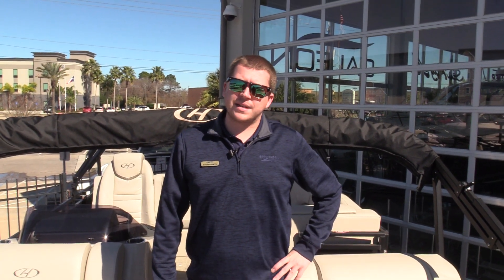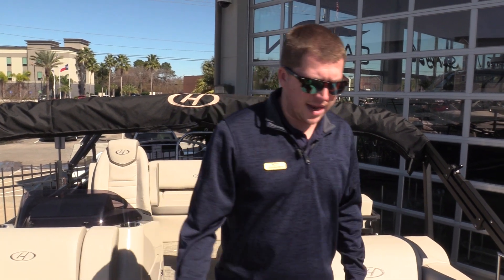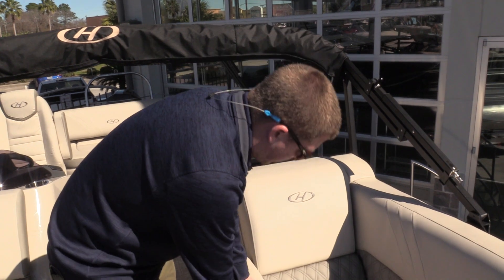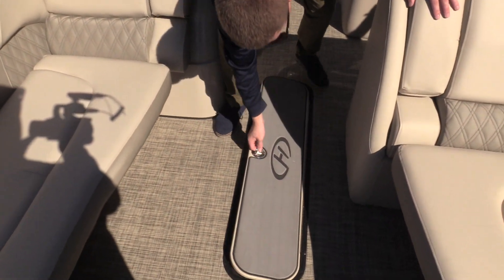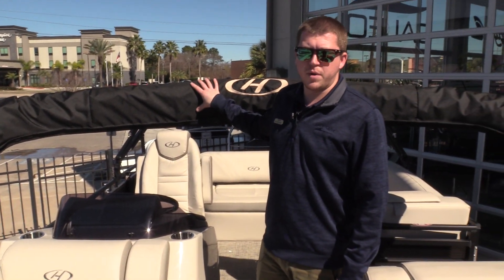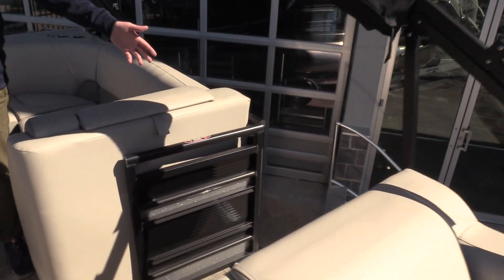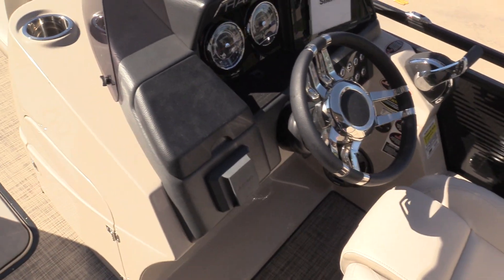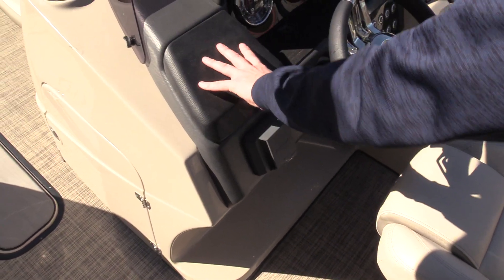2019 Harris Pontoon 220 Solstice For Sale at MarineMax Houston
Making memories has never been so easy — or so flexible. With the Solstice 220 pontoon, you can choose from elegant, versatile floor plans, an impressive array of thoughtful amenities and appointments, and dramatic power options from up to 250hp. The Cruise floor plan features a bow walk-through gate, aft swim-deck access to starboard, two lavish bow lounges and an L-shaped aft lounge. The CW floor plan offers a center walk-through providing access to bow and stern decks, and you can transform the bow and stern seating into spacious U-shaped lounges with the optional jump seat. With the DL floor plan, dual rear-facing lounges replace the stern seating areas; the SL floor plan provides a single rear-facing lounge with massive under seat storage; and the EGDH floor plan incorporates a well-equipped entertainment galley for preparing alfresco hors d’oeuvres and even full meals with optional stainless steel grill. All seating boasts soft, thick-foam cushioning and deluxe vinyl for a smooth, relaxing ride. Not only is this luxury pontoon fully customizable, it defines the fine art of cruising.